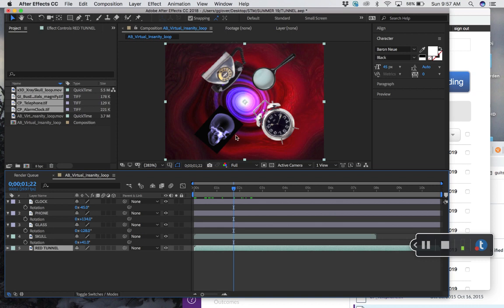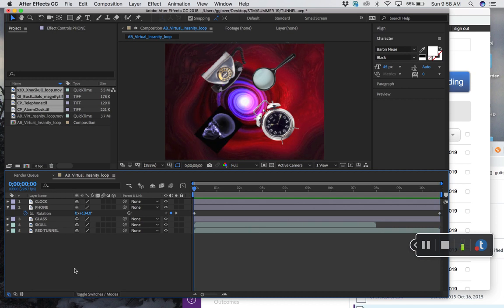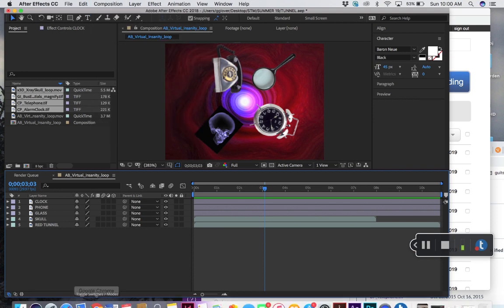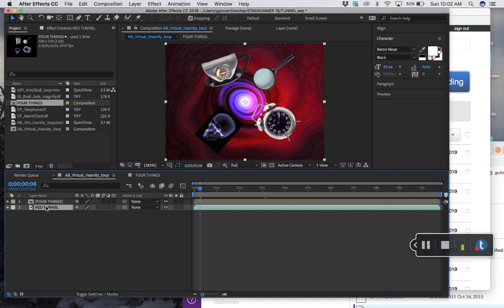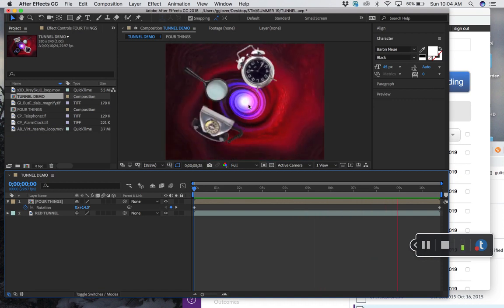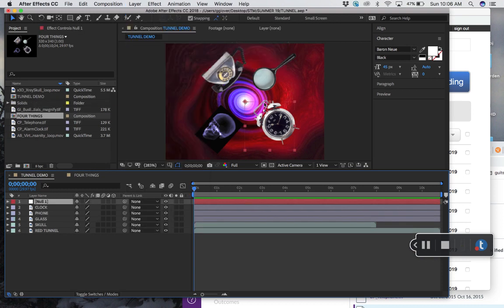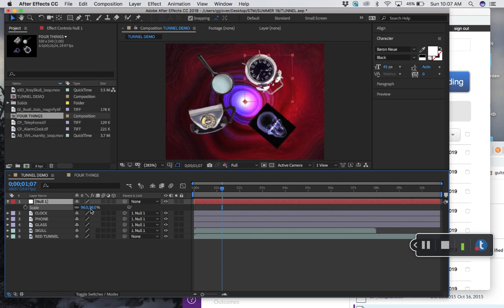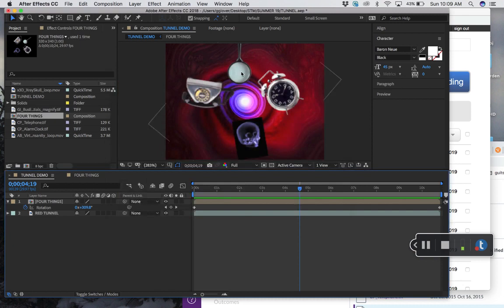Week 03 Tunnel 02( 4 things )